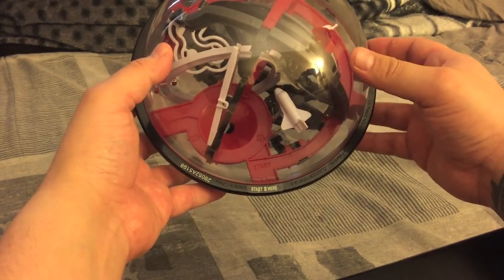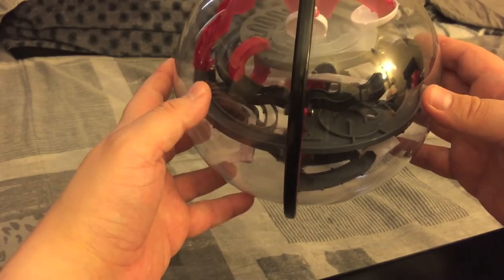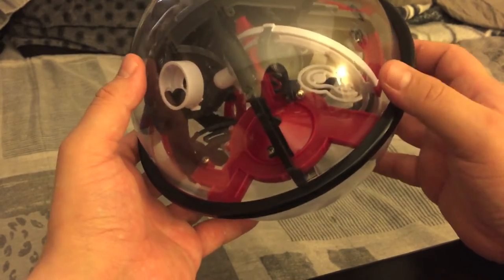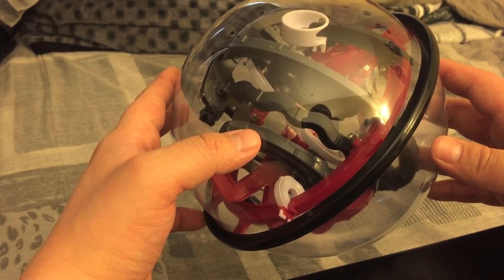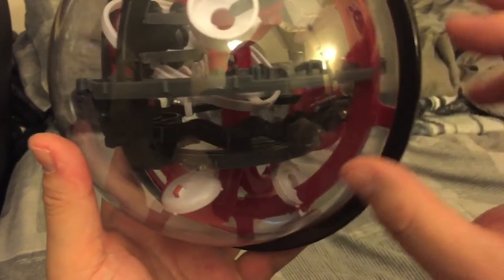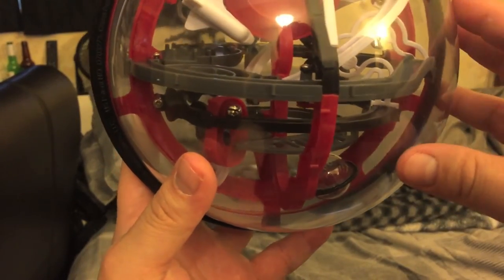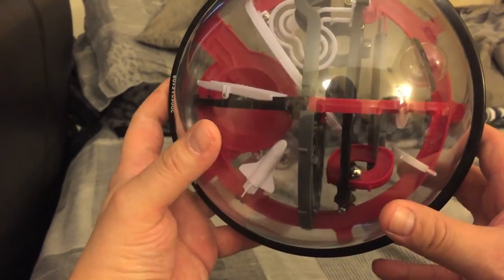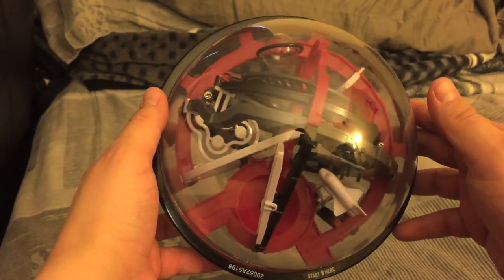Sharper Image - "Space Challenge Maze Globe" - All 100 Obstacles Cleared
This is a video of me completing all 100 obstacles of The Sharper Image "Space Challenge Maze Globe".

This is a 3-dimensional labyrinth game inside of a sphere, sold by The Sharper Image.  This is similar to the "Perplexus Twist" puzzle maze spheres.  You guide the steel ball around the 100 inner rails and tracks (obstacles / challenges) by spinning, turning, and twisting the sphere.  Your goal is to get from start to finish, preferably without using any of the included checkpoints.

I got this as a gift from my girl, cos she knows I like these types of aggravating "puzzles".

How well do you think you can do?  It's a little harder than it looks!

Here's a link if you would like to purchase one for yourself!

Also available in stores such as Walgreens, Target, Etc.